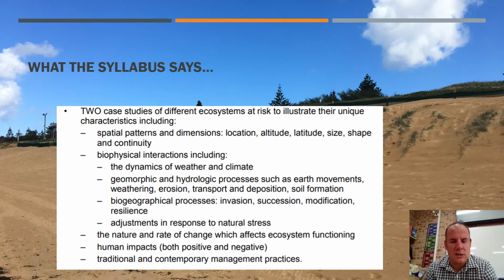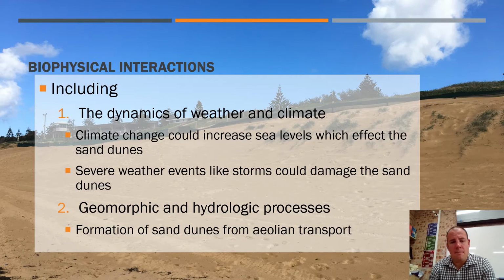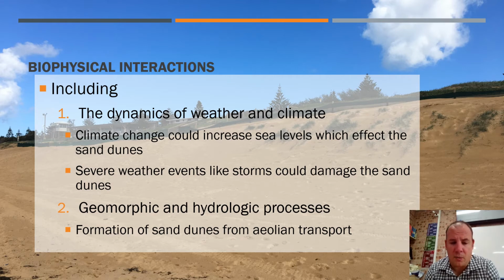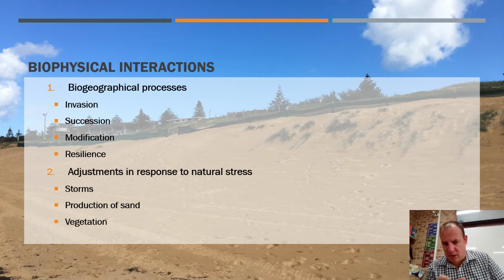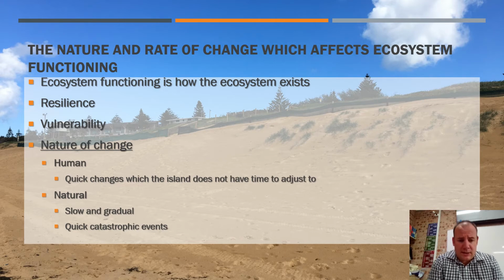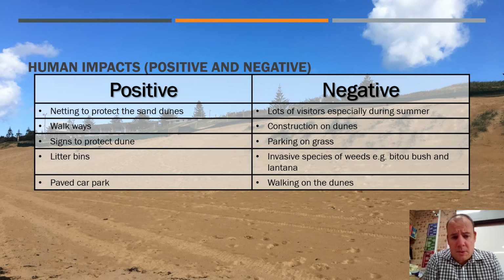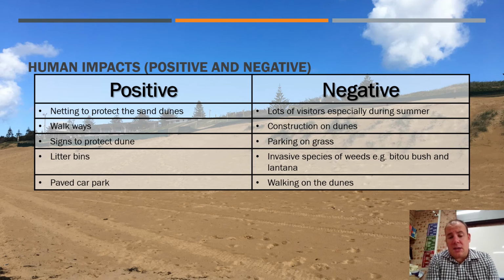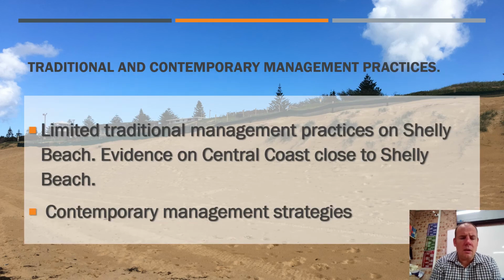Shelly Beach Case Study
This video is for Year 12 Geography students who have been studying Ecosystems at Risk. This video outlines the information needed to put together a case study to be used in HSC exam.